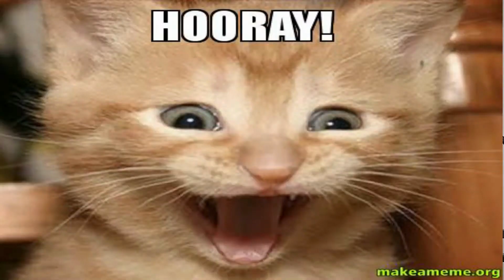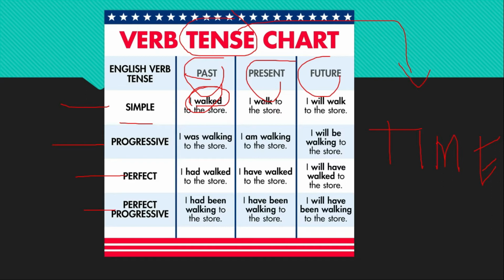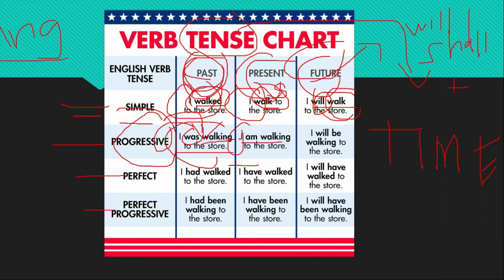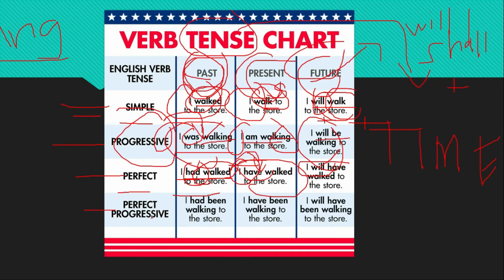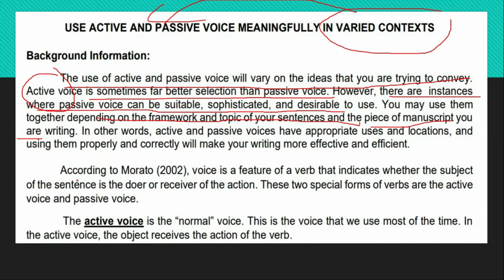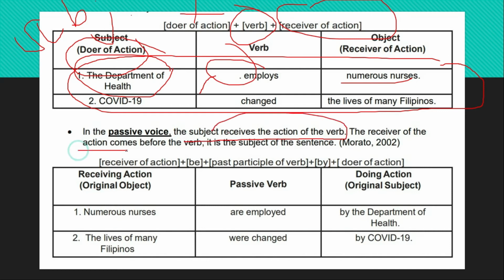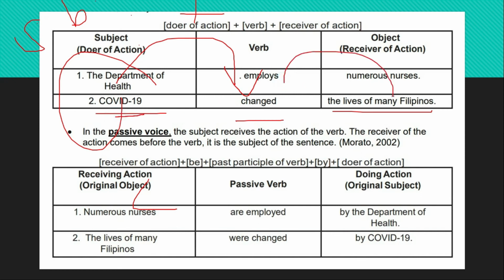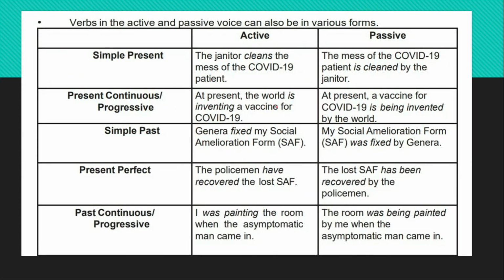Active and Passive Voice_ENGLISH7 WEEK3LESSON 1OF3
ENGLISH7_WEEK3LESSON_1OF3
Here is the video discussion for the week 3 lesson for English 7 for the 1st quarter.
Note that this is the first out of three parts. DO NOT FORGET TO WATCH THE OTHER 2 PARTS! Thanks!